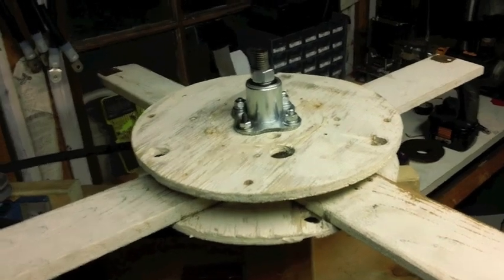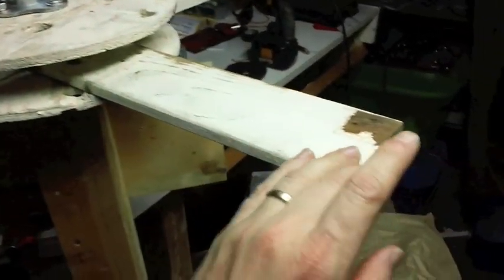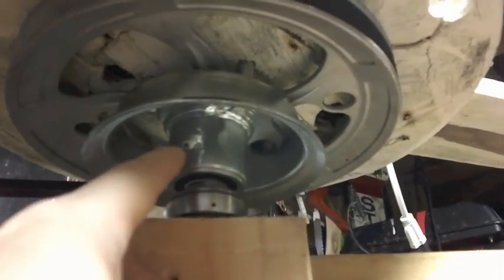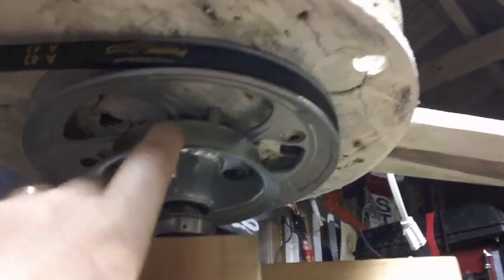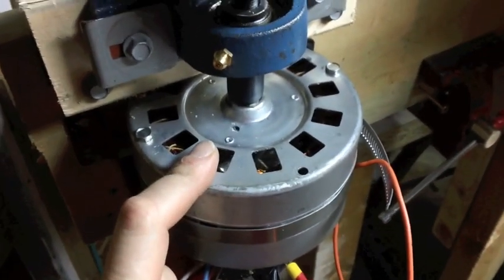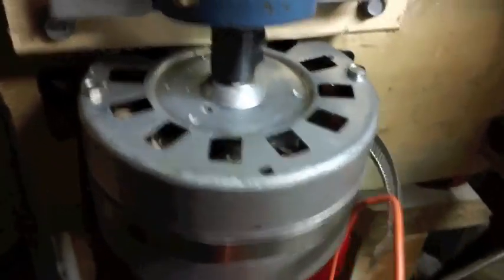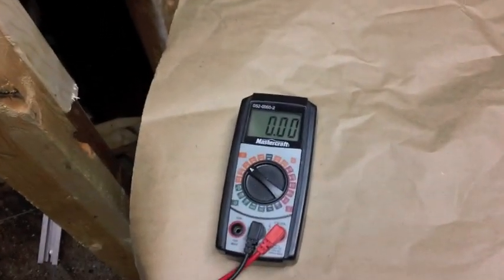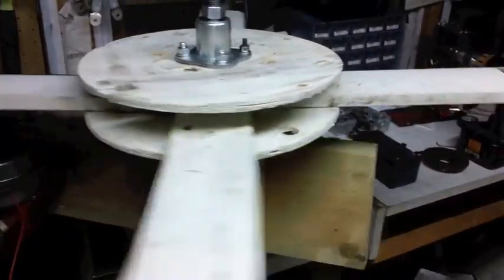Add a Motor to the Vertical Axis Wind Turbine Project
Made some upgrades to the wood siding VAWT. Decided to add a modified garage door motor/generator on a pulley system. Hopefully it will produce some good power to charge the batteries for the RV 12 volt water pump.